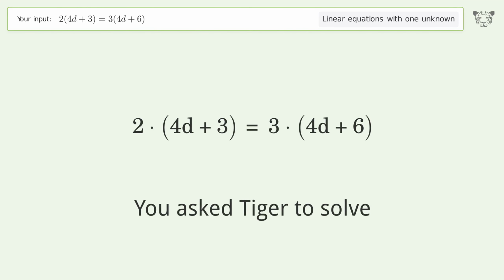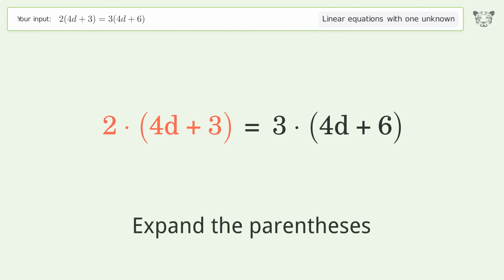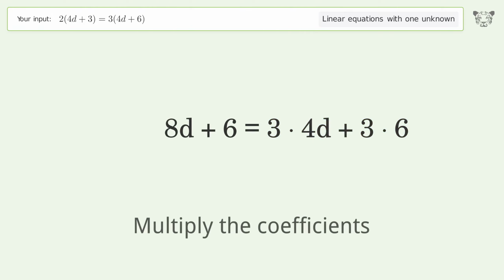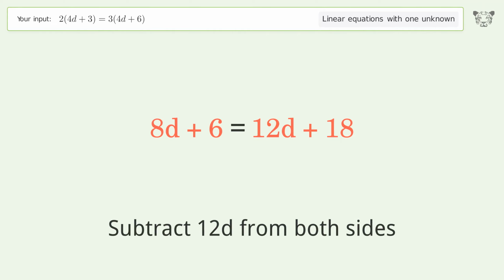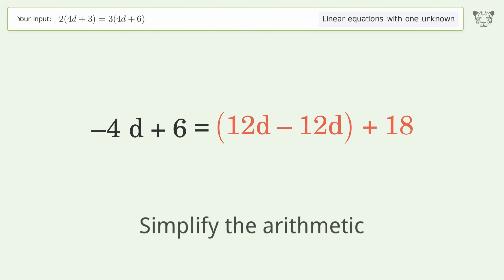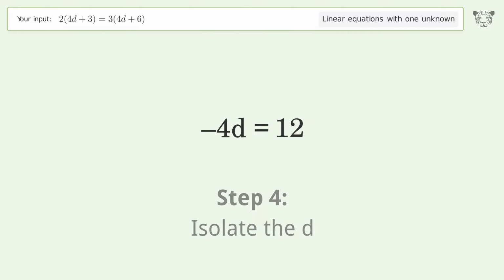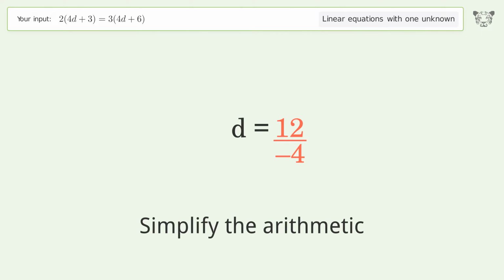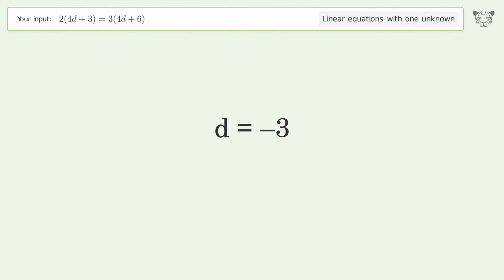Linear equation with one unknown: Solve 2(4d+3)=3(4d+6) step-by-step solution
Solving 2(4d+3)=3(4d+6) using the linear equation with one unknown solver

for a step-by-step and more tips and tricks for dealing with linear equations with one unknown.